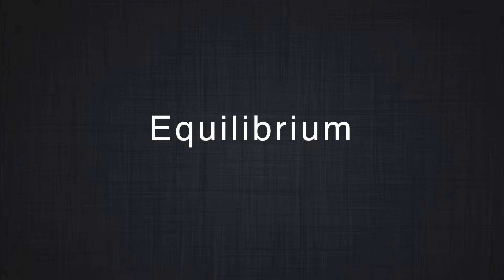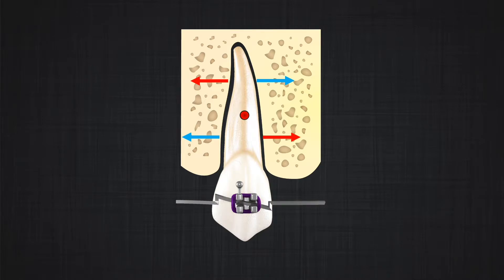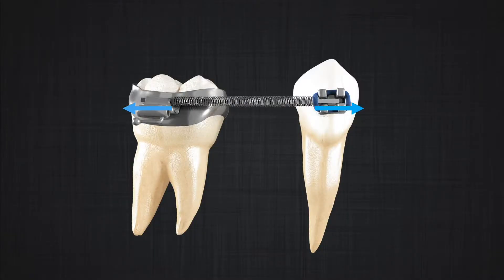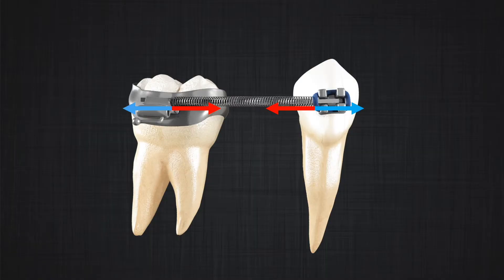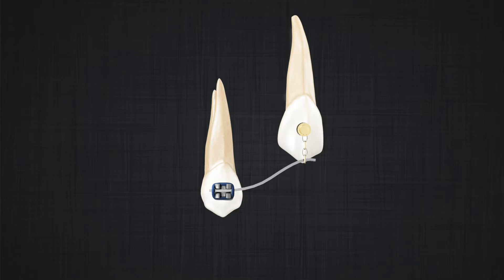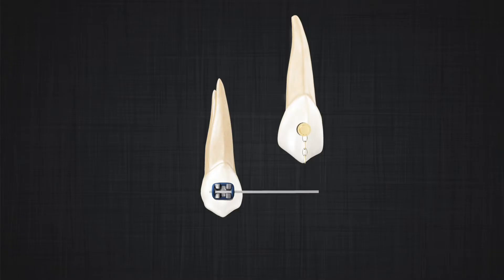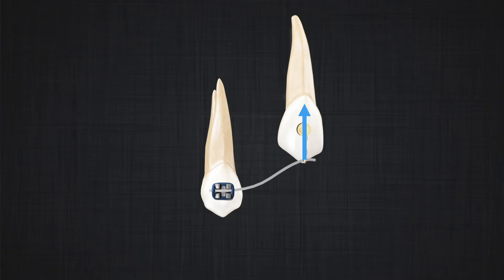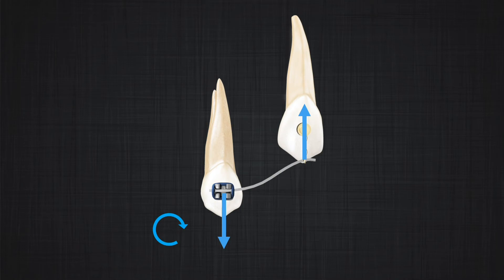Mechanotherapy in Orthodontics: Equilibrium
This is the twelfth session of a series of short discussions on Orthodontics topics.